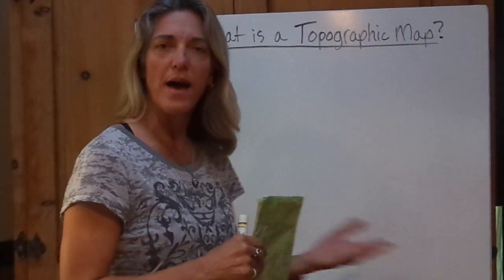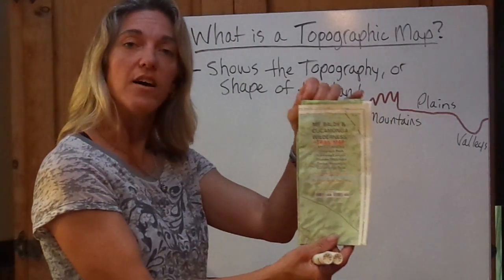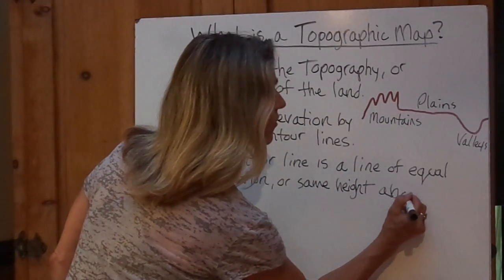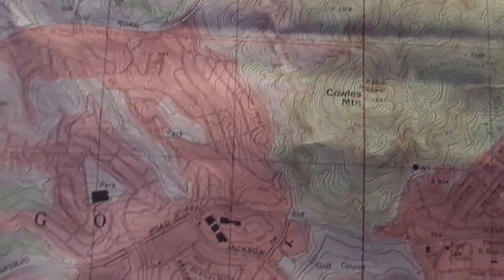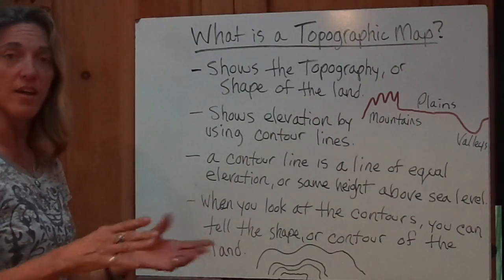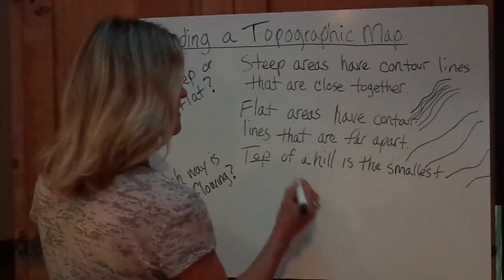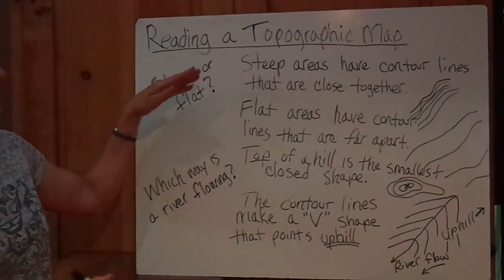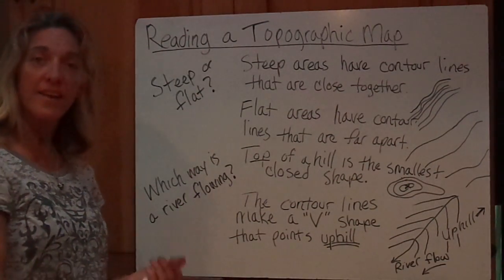Topographic Map Lesson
Flipped Classroom - Topographic Map Lesson